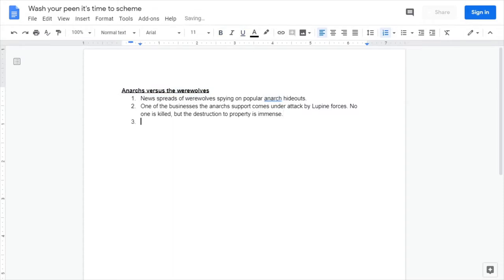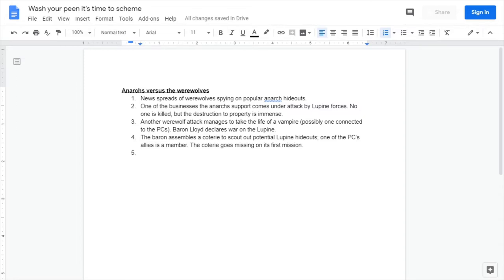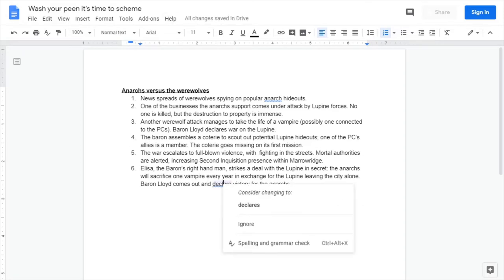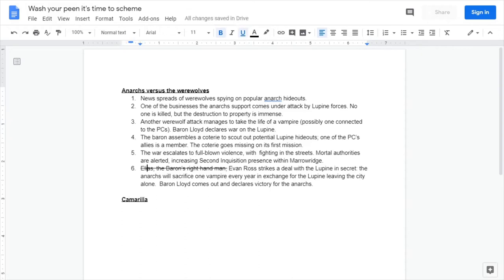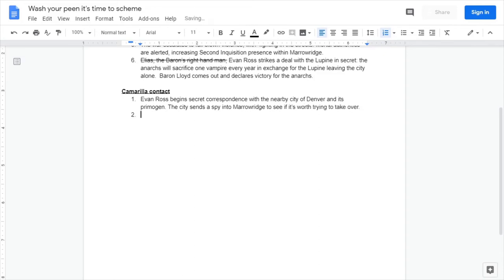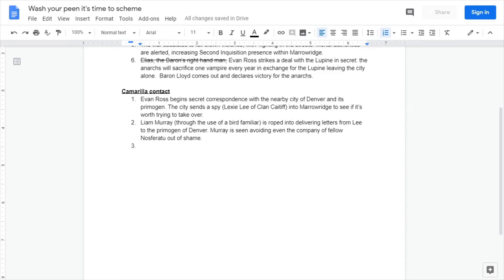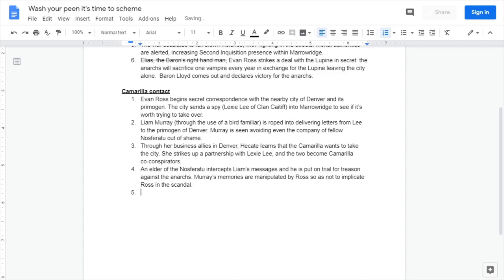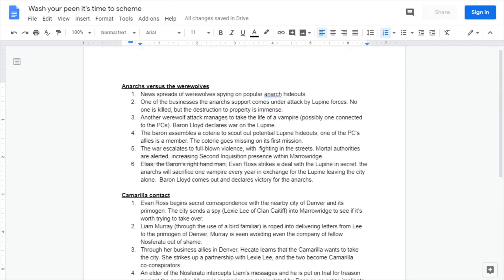How to run Vampire: The Masquerade #3 | PLOTS AND SCHEMES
I feel it's necessary to emphasize these videos are HEAVILY trimmed down in editing. There's a lot of silence and me just thinking to myself. Ideas won't burst forth like visions from on high, and that's okay!